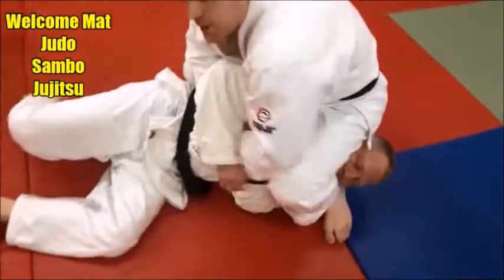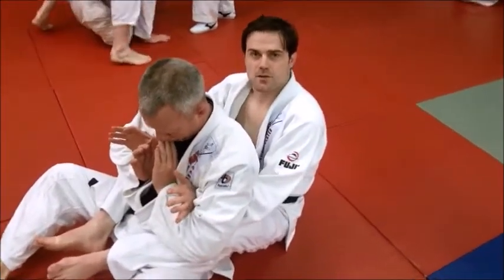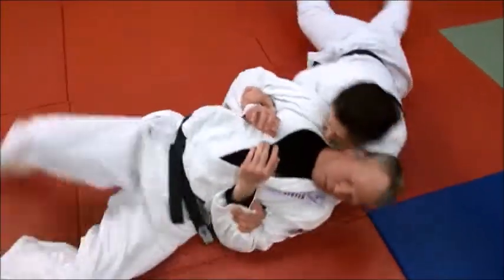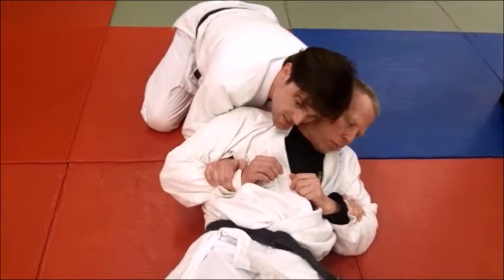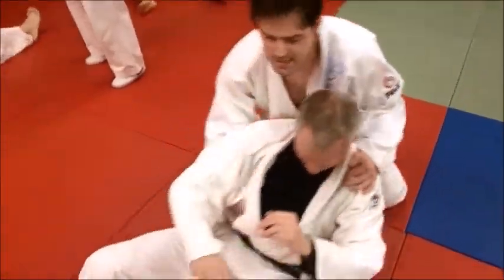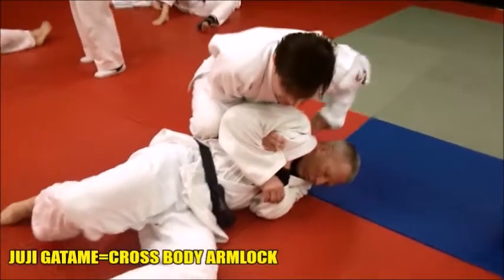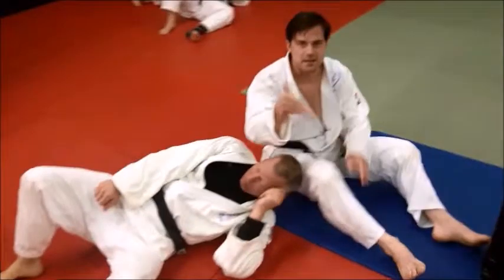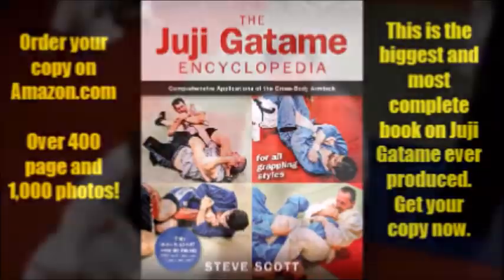DOUBLE WRIST RIDE JUJI GATAME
Here's a double wrist control ride that allows you to apply Juji Gatame.